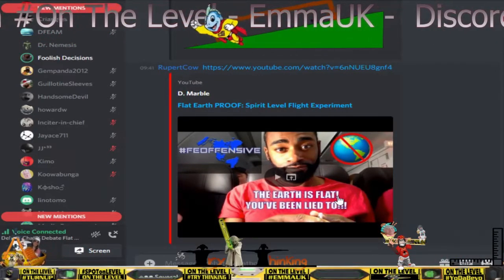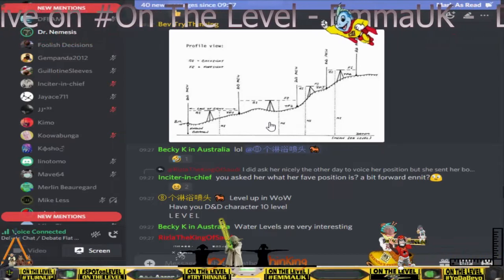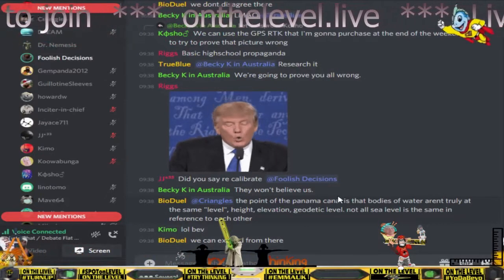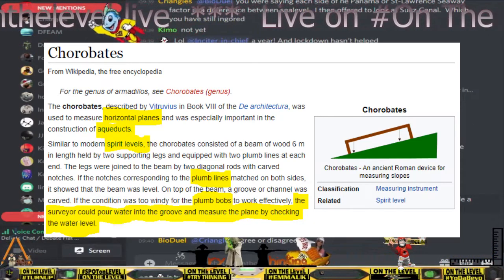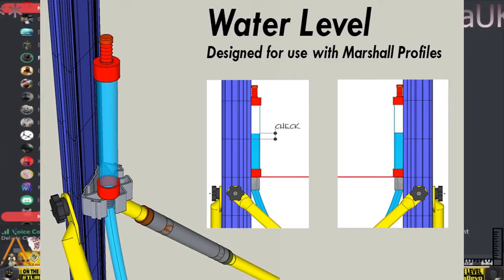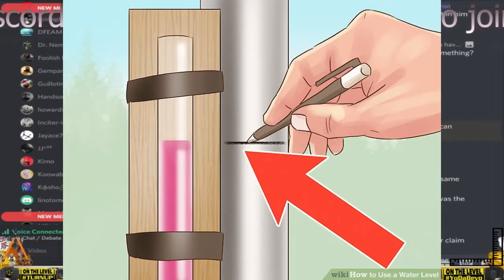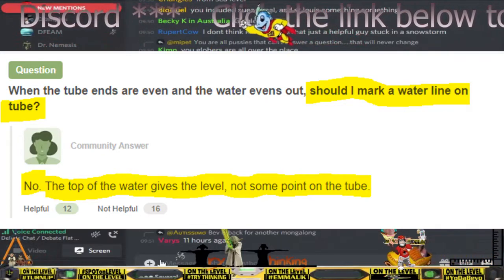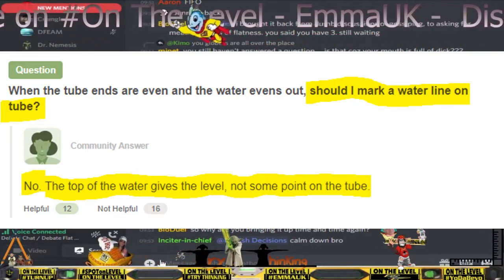Foolish Decisions and the water level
Do you understand how a water level works? Has a model clouded your understanding of how reality works around us? This is an expose' of a man who admits to not knowing how something works in reality, but claims to know a model that the  tool works on better than his understanding of reality. Ask yourself " does water finding it's own level either drop or hump, or is it horizontal?"
If OnTheLevel is a step too far, or you feel slightly intimidated, join the Nameless Internet Potatoes for less than civil discussion and shyte mic specials. This server is meeting place for all sorts of people willing to talk about anything. Potato up and join